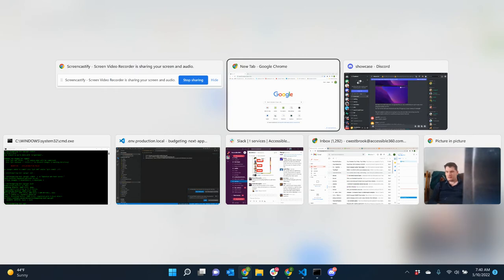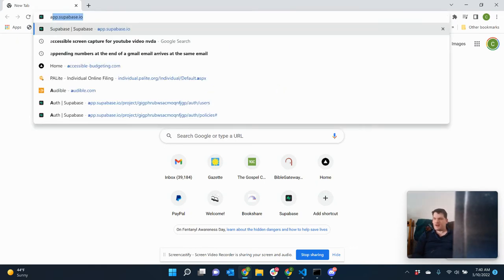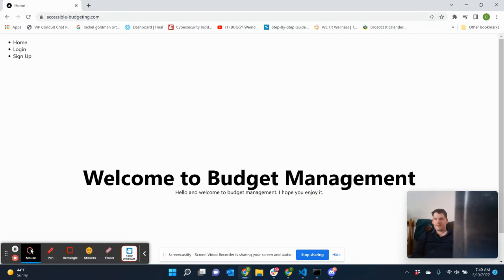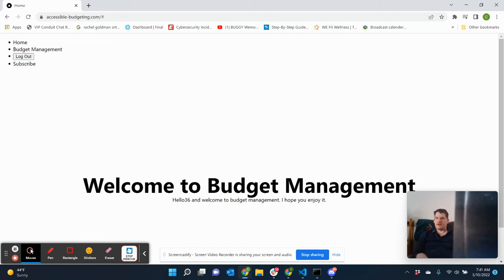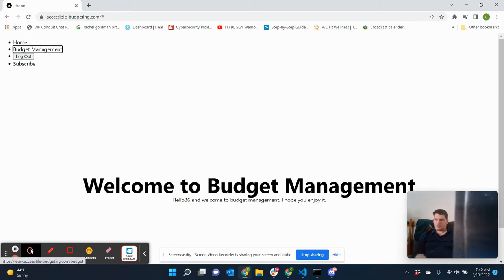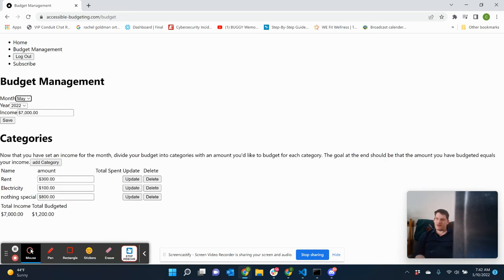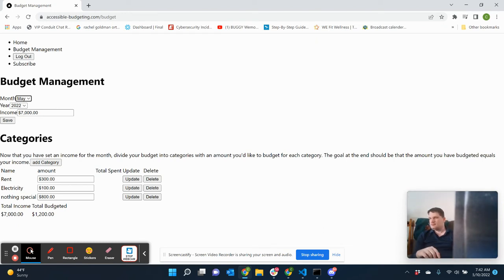final budgeting video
This is a quick demo to see if screen sharing and webcam are working. Would love feedback and what you would like to see in future videos.